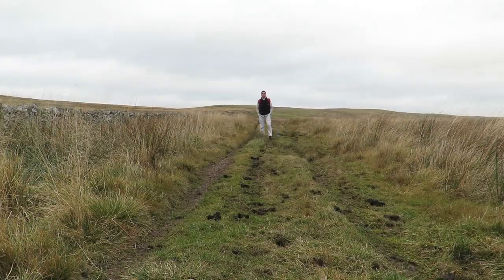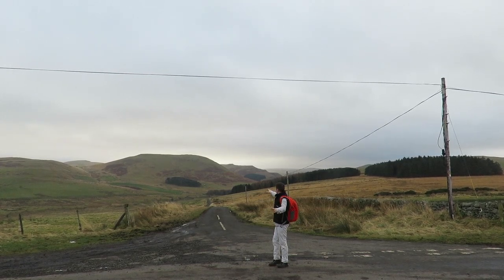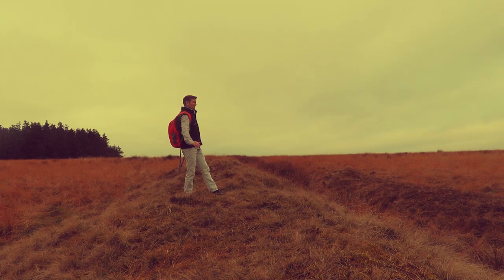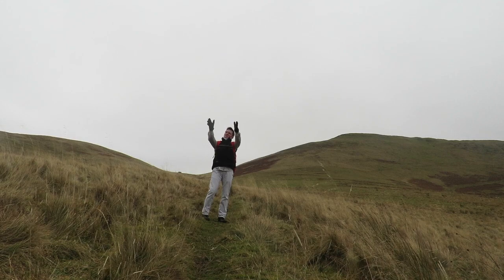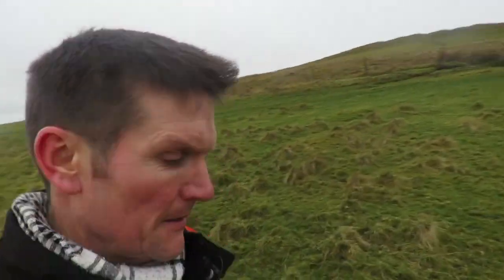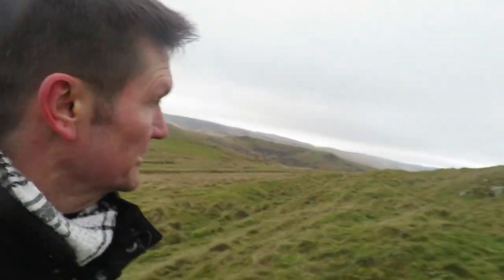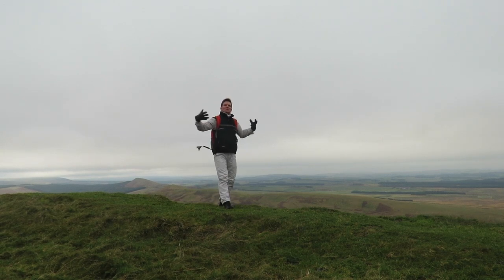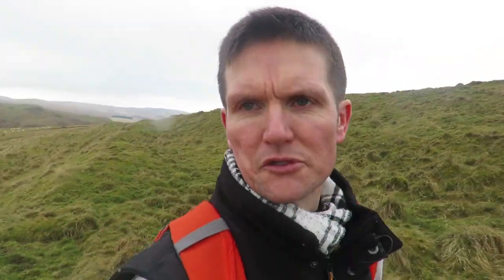The Romans in the Scottish Borders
A man investigates the earthworks on top of Woden Law near Jedburgh and also looks at the Roman road Dere Streeet and Pennymuir Roman camps.